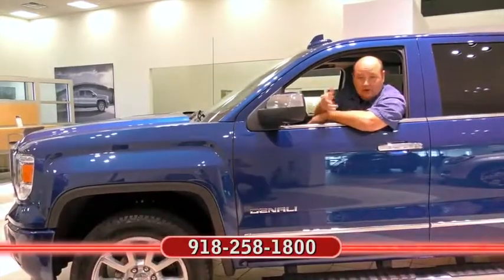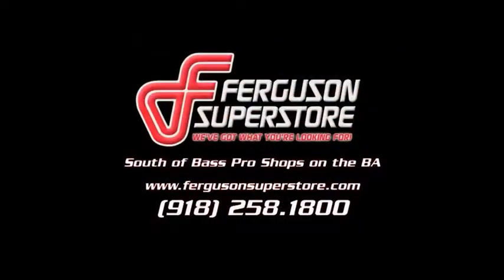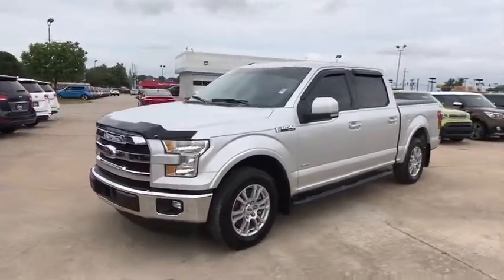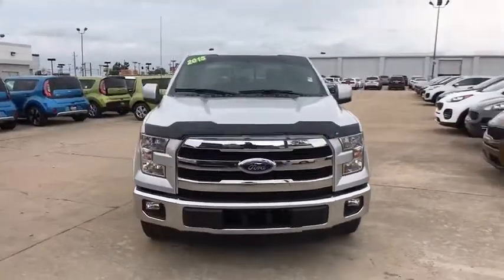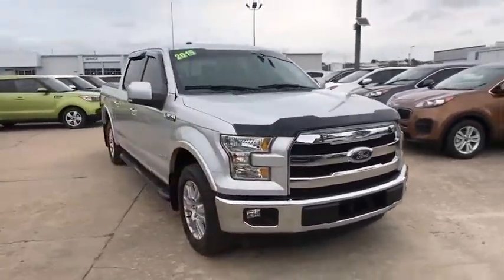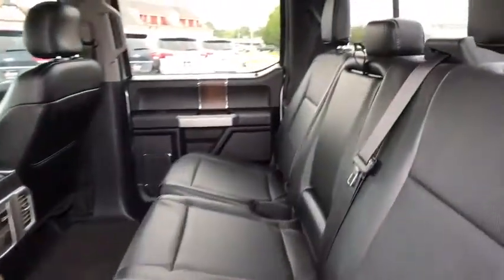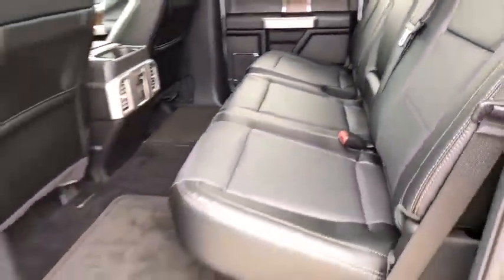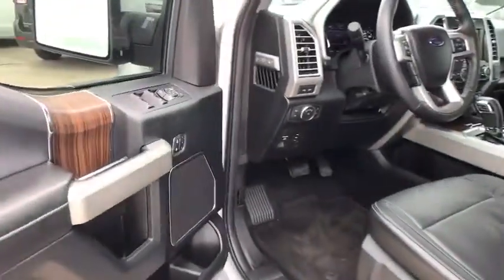2015 Ford F-150 Tulsa, Broken Arrow, Owasso, Bixby, Green Country, OK 6859X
2015 Ford F-150

Ferguson Superstore
1601 N Elm Place

2015 Ford F-150 Lariat 4D SuperCrew CARFAX One-Owner. Clean CARFAX. Priced below KBB Fair Purchase Price! Odometer is 20485 miles below market average!***NO ACCIDENT HISTORY***, ***REMOTE START***, ***HEATED LEATHER SEATS***, ***BACK UP CAMERA***, ***CLEAN CARFAX ONE OWNER***, ***NAVIGATION***, ***BACKUP SENSORS***, ***BLUETOOTH***, F-150 Lariat, 4D SuperCrew, 2.7L V6 EcoBoost, RWD, Silver.Awards:* Green Car Journal Green Car Technology Award * NACTOY North American Truck of the Year * 2015 KBB.com Brand Image AwardsBased on 2017 EPA mileage ratings. Use for comparison purposes only. Your mileage will vary depending on how you drive and maintain your vehicle, driving conditions and other factors.